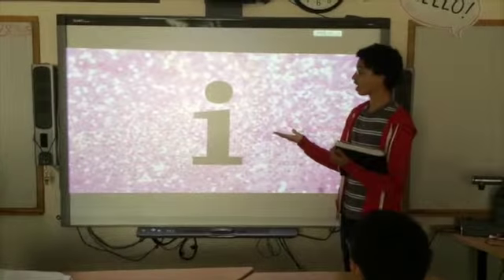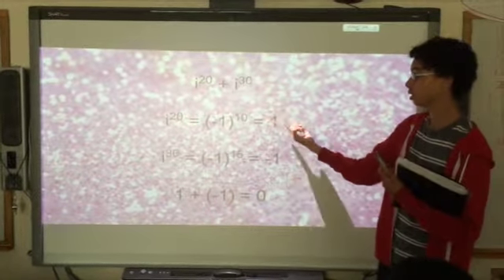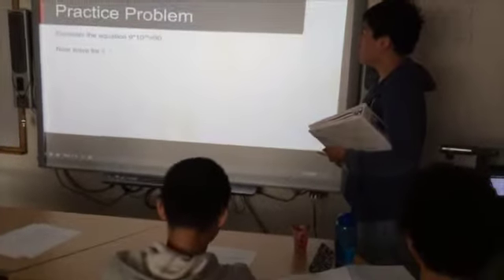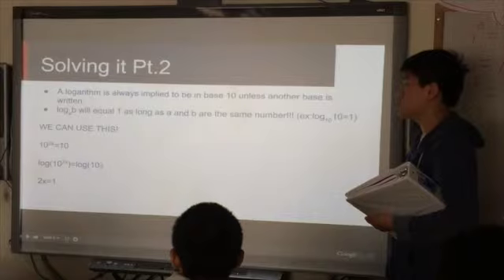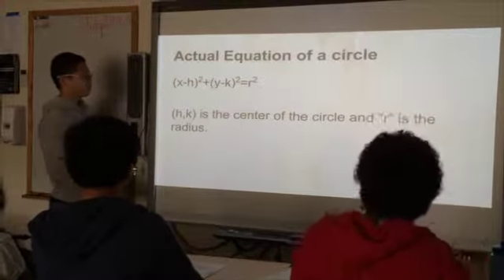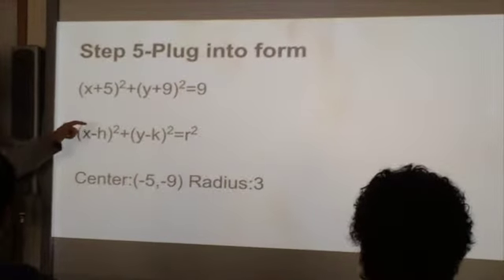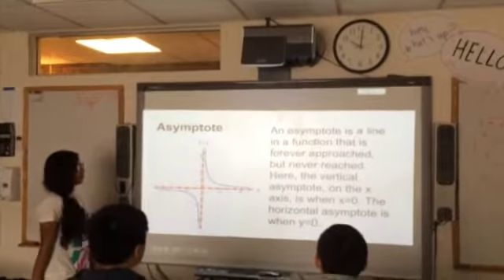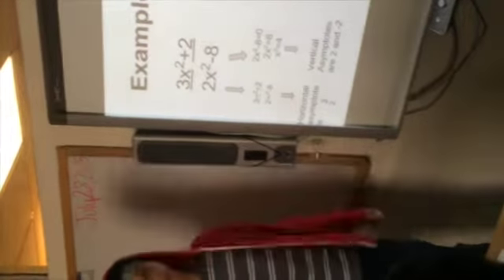Algebra 2 Celebration Movie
This video is about Algebra 2 Celebration Movie